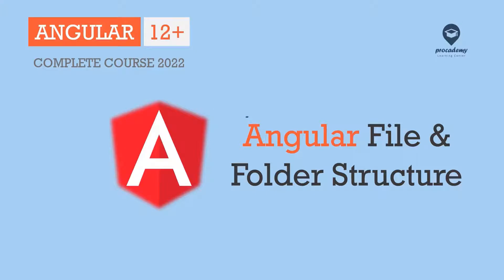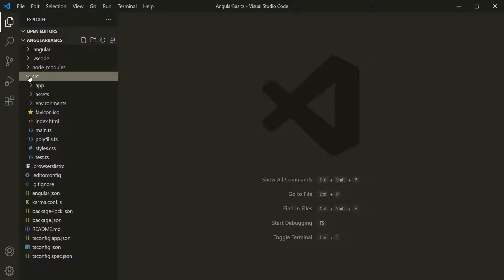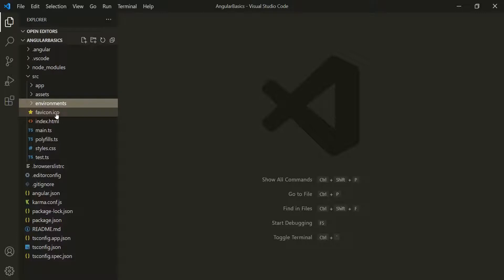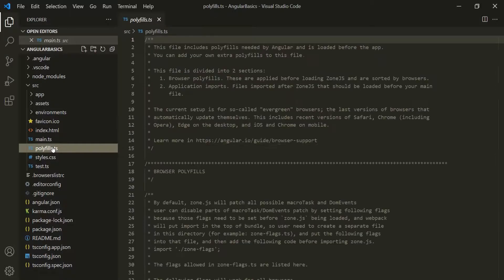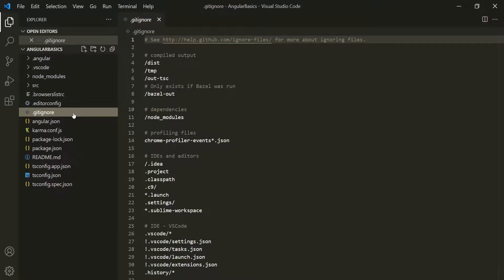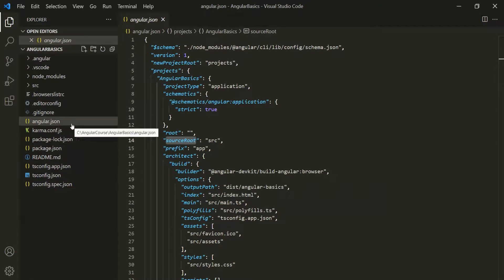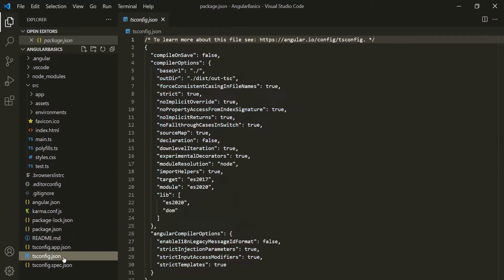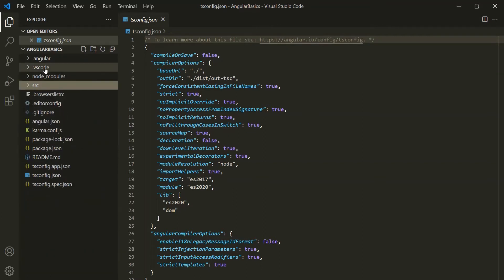Angular files & Folder structure | Angular Basics | Angular 12+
In this lecture, let's quick understand the Angular files and folder structure of angular project. When we create a new Angular project using ANgular CLI, it generates a bunch of files and folders for us.

In this lecture, i will explaing the use of some of the important files and folders which you should know about while working with Angular.